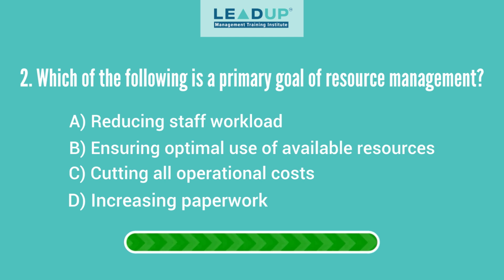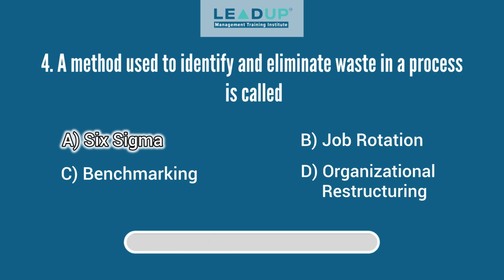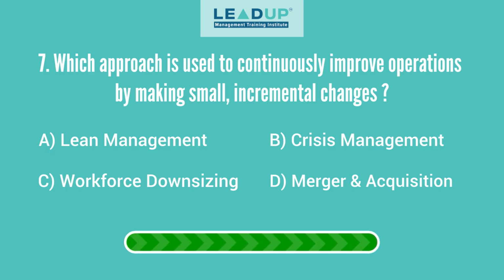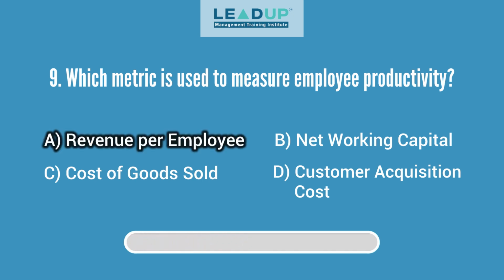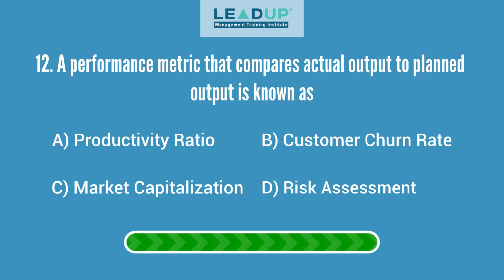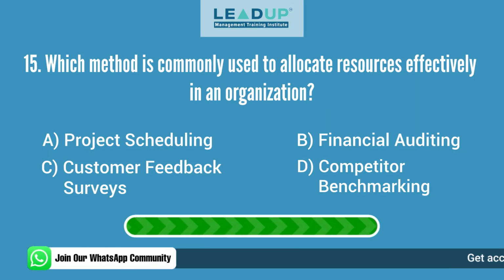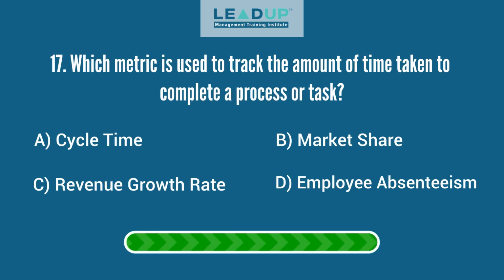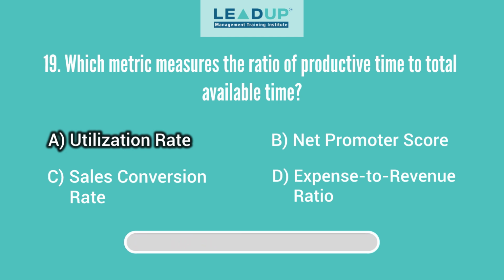Operations Manager Beginners Quiz #1 Process Optimization, KPIs & Resource Management | LEADUP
Are you ready to test your skills as an Operations Manager?
This Beginner-Level Operations Manager Quiz is perfect for anyone looking to improve their knowledge in Process Optimization, Resource Management, and Performance Monitoring with KPIs – all crucial areas in today’s fast-paced operational environments.

Whether you're an aspiring operations leader, prepping for an interview, or simply brushing up on your operations management concepts, this video has got you covered!

📌 What you’ll learn in this quiz:
✅ Key concepts in Process Optimization – identify inefficiencies, improve workflows, and enhance productivity
✅ The fundamentals of Resource Management – optimize workforce allocation and improve team performance
✅ Essential Performance Monitoring and KPI metrics – track and measure success like a pro

👀 Who is this quiz for?
🔹 Students pursuing business or operations-related studies
🔹 Professionals preparing for operations manager job interviews
🔹 New and aspiring operations managers
🔹 Anyone wanting to understand how to improve business operations

🧠 Sample Topics Covered:
✔ Process Optimization
✔ Lean Management & Six Sigma
✔ KPIs like Cycle Time, SLA Compliance, and Utilization Rate
✔ Project Scheduling and Capacity Planning
✔ Balanced Scorecard and ROI Metrics

💡 How to Participate:
1️⃣ Watch the video and try answering each question
2️⃣ Pause if you need time to think – no pressure!
3️⃣ Comment your score and challenge your friends to beat it